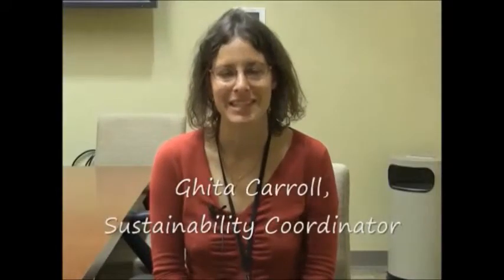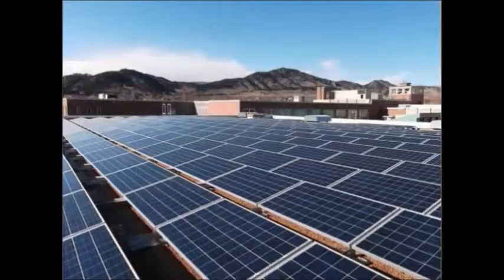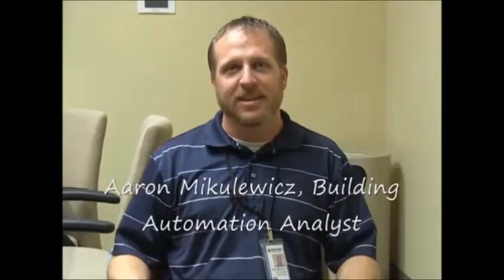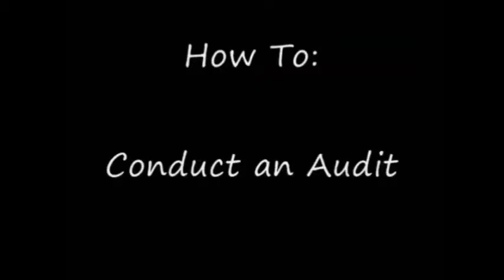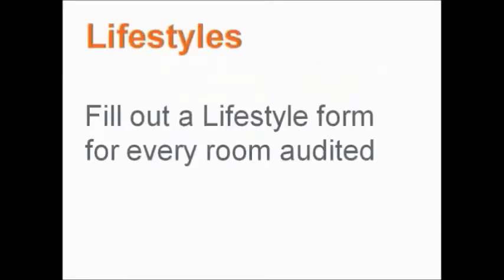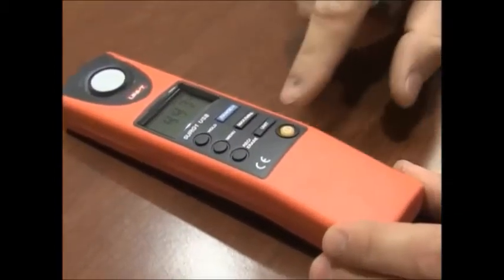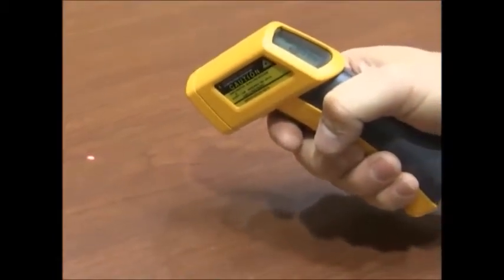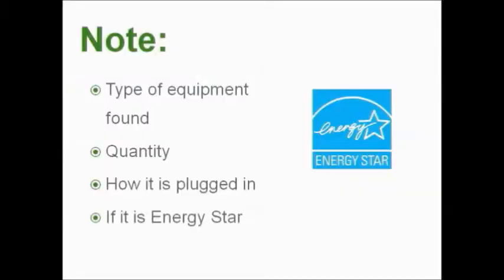How to conduct an Energy Audit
Instructions for Energy Audits for the Energy Challenge